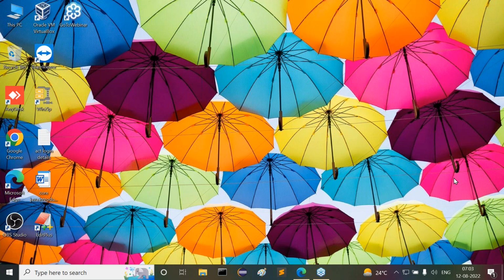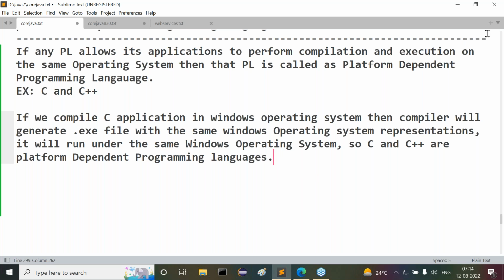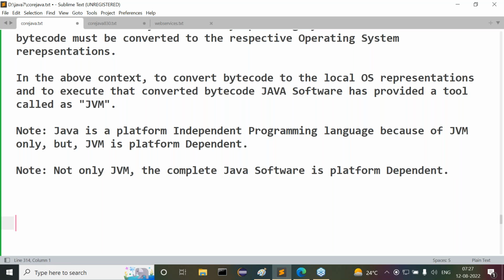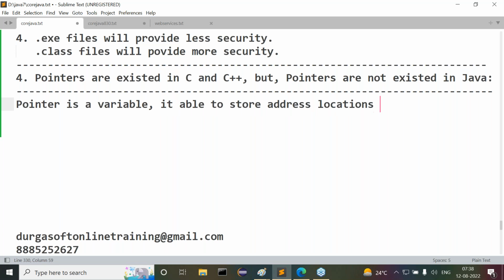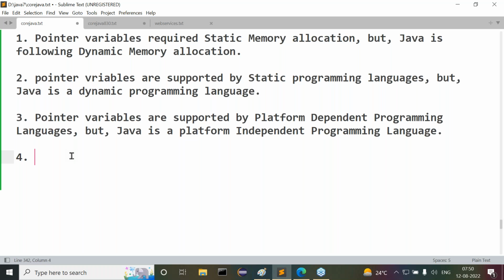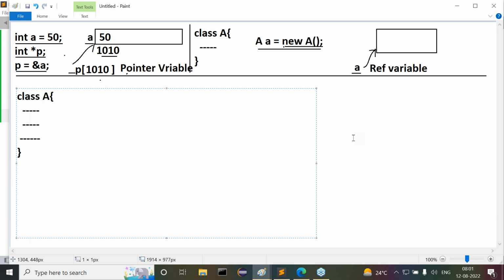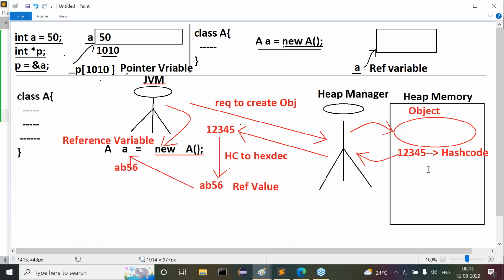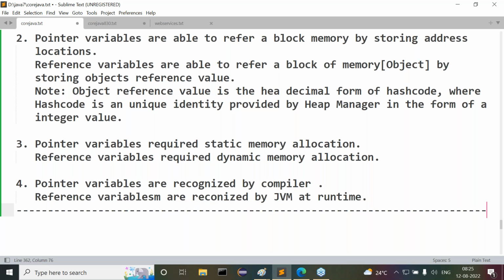FULL STACK JAVA tutorials || Session - 7 || by Mr. Nagoor Babu On 12-08-2022 @7AM IST